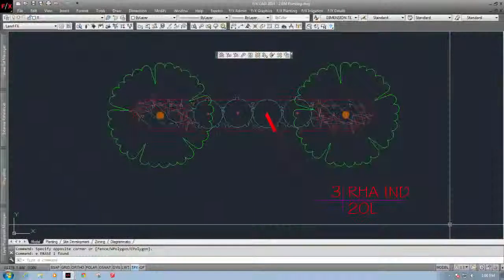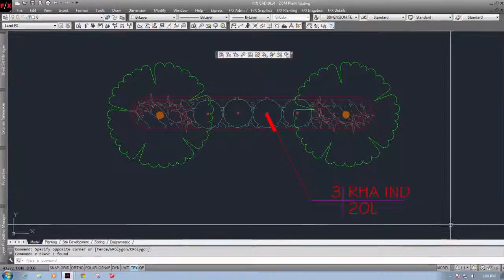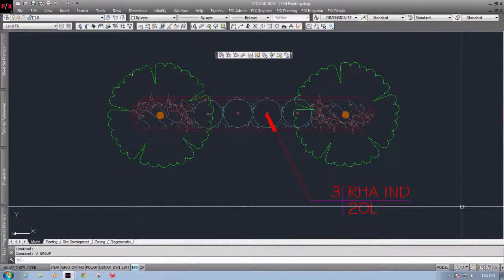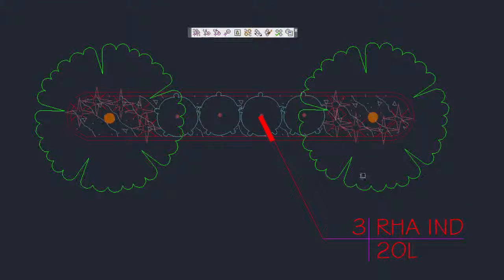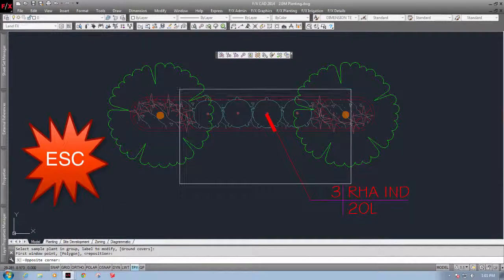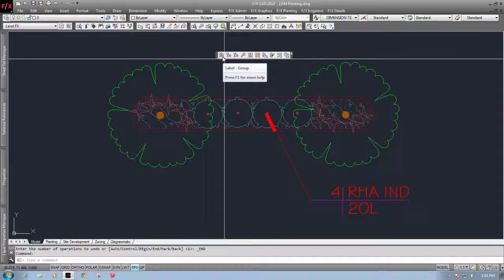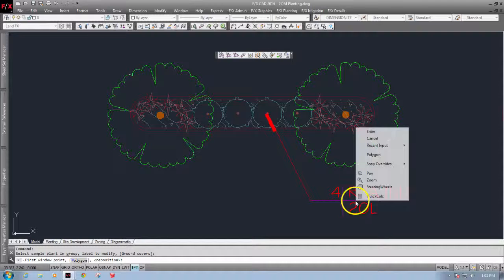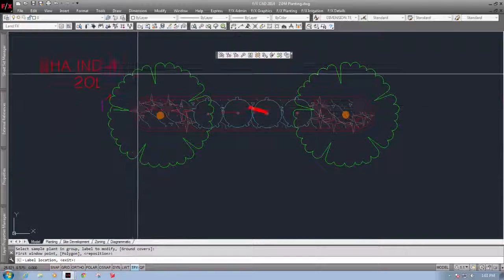Power Tip: Plant Labels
Learn all about plant labeling using Land F/X in this Power tip!